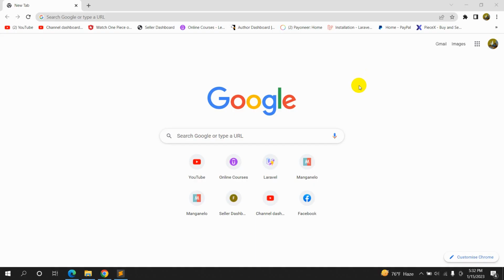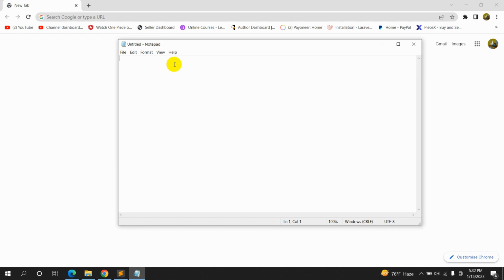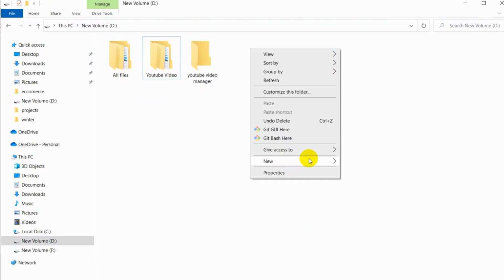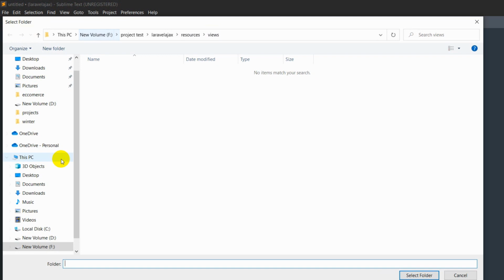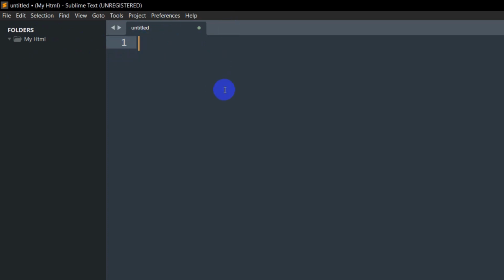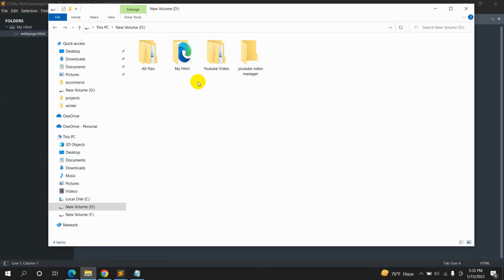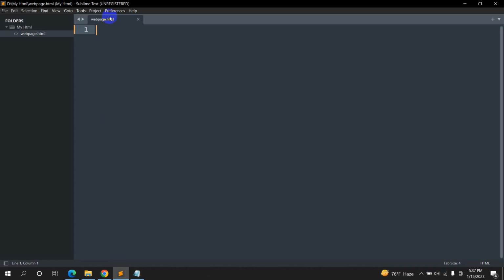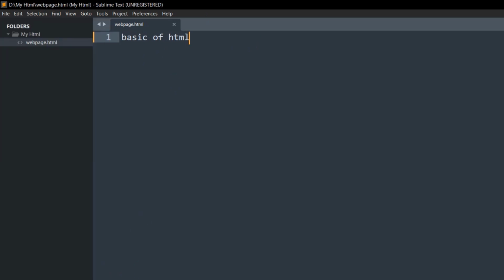How to Create Html file | HTML Tutorial 1